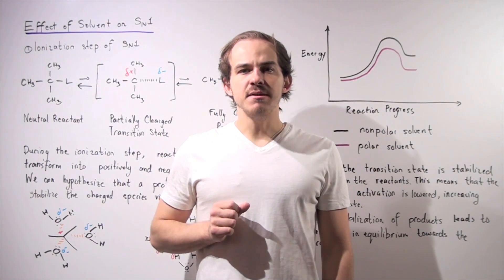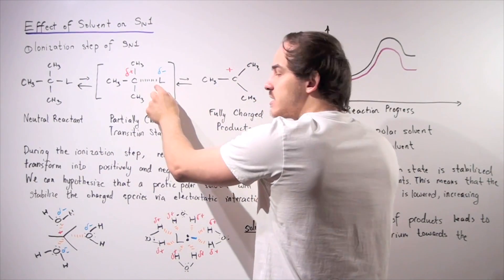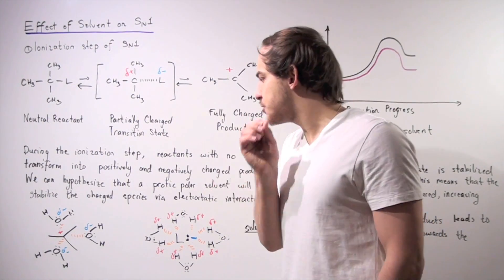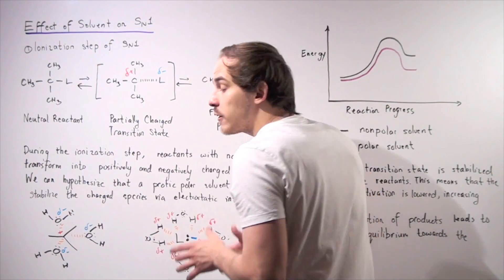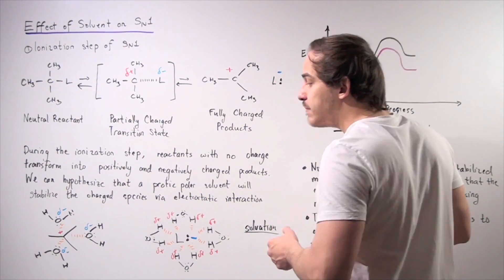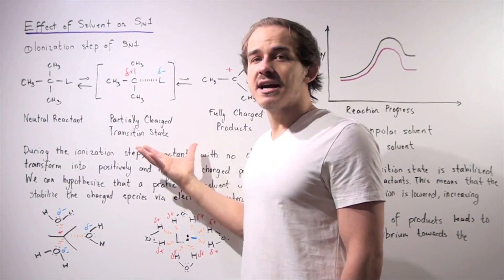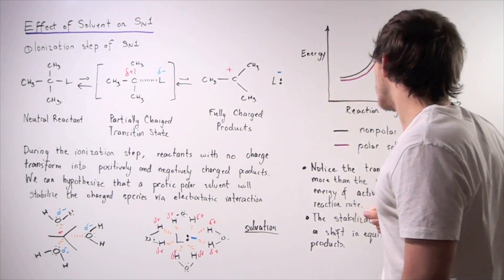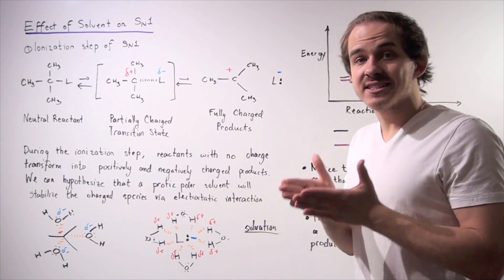Effect of Solvent on Sn1 Reaction